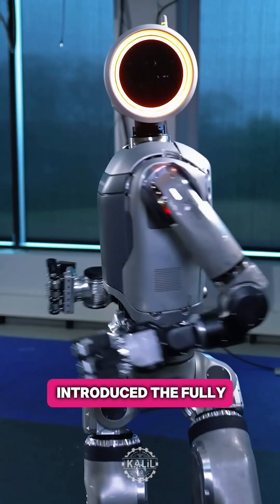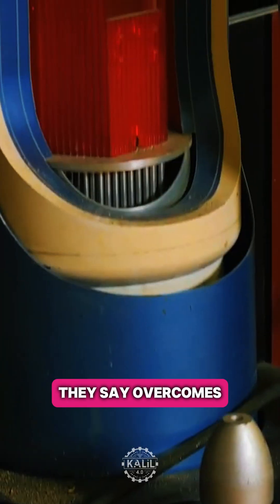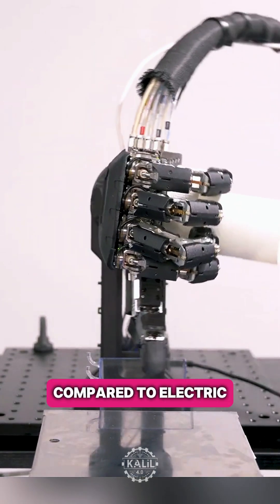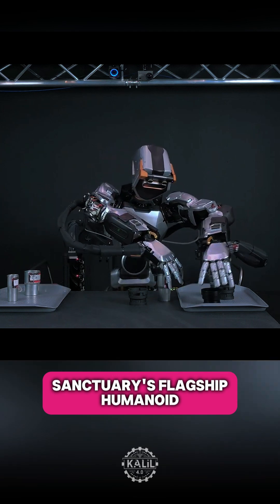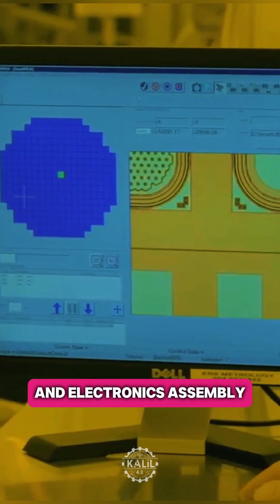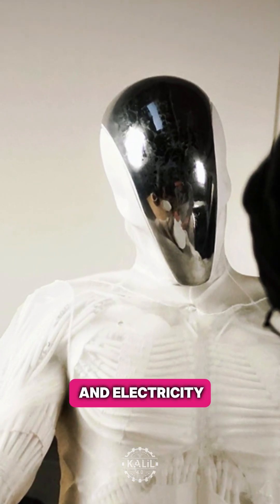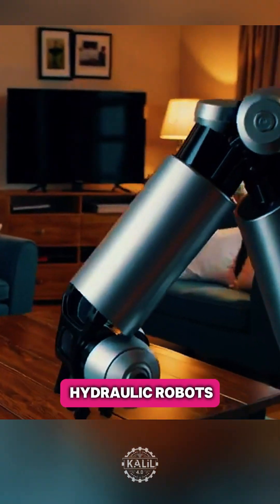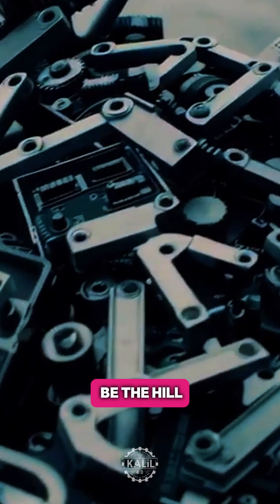Next-Gen Humanoid Hydraulics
When Boston Dynamics introduced the new fully electric Atlas in April 2024, it seemed like the death blow to hydraulics for humanoids. But now two buzzy startups are going against the grain and betting on hydraulics.

They’re using cutting-edge tech that they say overcomes limitations that previously made hydraulics impractical for widescale deployment.

Will it give them an edge against robots from the likes of Tesla, Agility Robotics, Figure AI, UBTECH, Unitree, and 1X Technologies? Or will it be the hill they die on?

During the rise of industrial robots in the 60s and 70s, hydraulic systems became the dominant choice for powering factory automations.

In the 80s and 90s, market demand shifted toward electric actuation thanks to breakthroughs in motors and control systems. For the rapidly expanding humanoid robotics market, hydraulic systems have increasingly been seen as a dead-end.